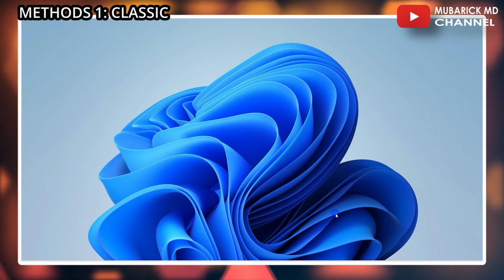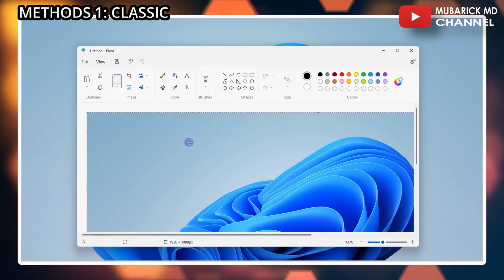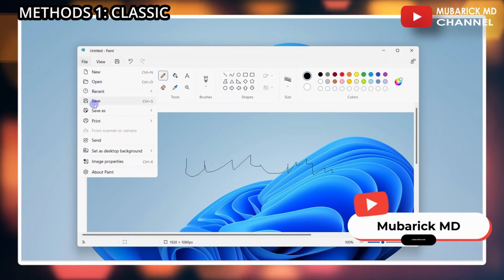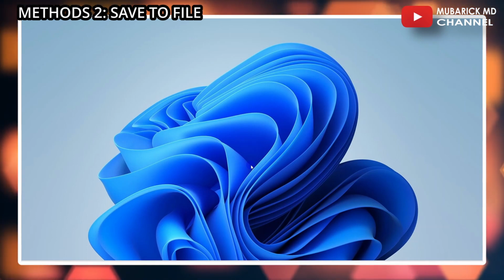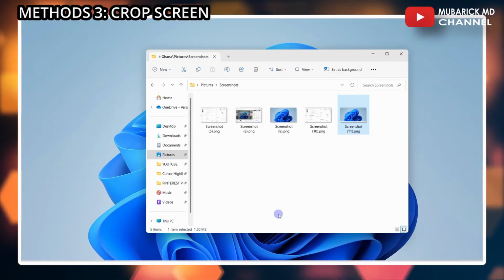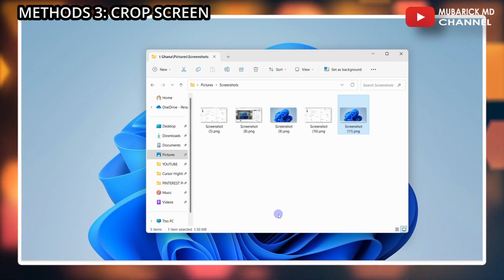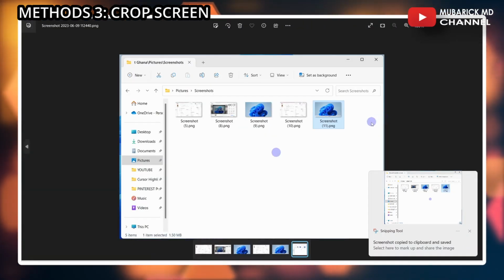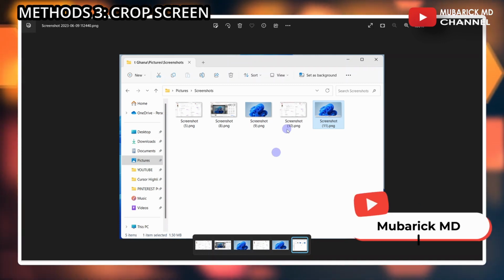How to SCREENSHOT on Windows 11 & 10 - Full Guide [UPDATE]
Learn How to take Screenshots on Windows 11 & 10! Whether you're a beginner or an experienced user, this step-by-step guide will walk you through the process of capturing screenshots on your Windows operating system.

Screenshots are incredibly useful for various purposes, such as capturing important information, saving memorable moments, or troubleshooting technical issues. In this video, we will demonstrate multiple methods to capture screenshots on both Windows 11 and Windows 10, ensuring that you find the method that suits your needs best.

Throughout the tutorial, we'll cover all the different ways to take screenshots, including using built-in keyboard shortcuts, the Snipping Tool, and the Snip & Sketch app. You'll learn how to capture the entire screen, specific windows, or even select a specific portion of your screen to screenshot. We'll also show you how to save, edit, and share your screenshots effortlessly.

Our easy-to-follow instructions are designed with simplicity in mind, enabling viewers of all levels of expertise to master the art of screenshotting on Windows 11 and Windows 10. Whether you're a student, professional, or simply an everyday computer user, this tutorial will equip you with the essential skills to effectively capture screenshots on your Windows device.